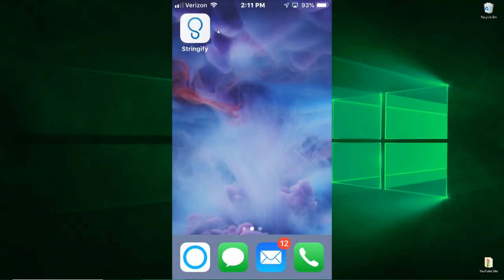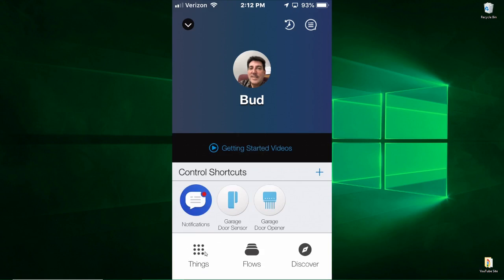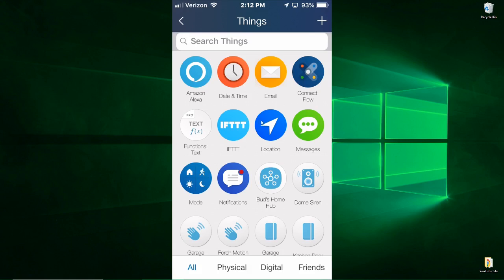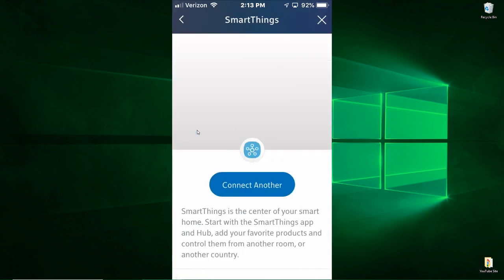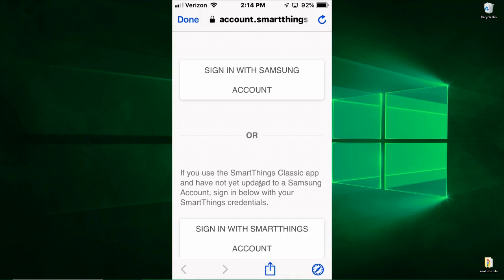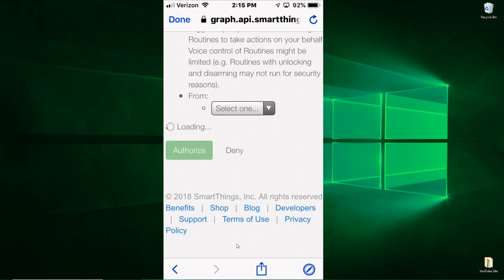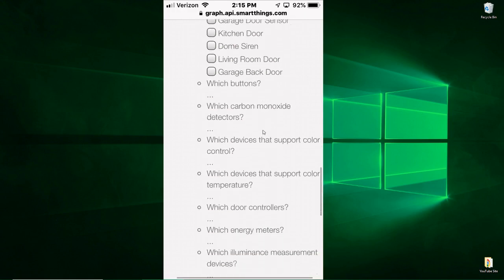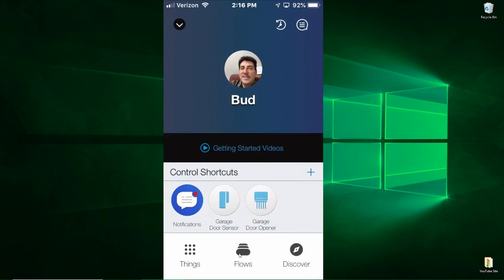How to Setup SmartThings in Stringify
In this video I show the steps needed to authorize the Stringify app to access your SmartThings devices.  The paring of SmartThings to the Stringify app will enable you to make countless routines, will bring your automation abilities to new heights, and will make your Smart Home even Smarter!

This is a list of Smart Home devices that I highly recommend:
** SmartThings Hub
** Garage Door Tilt Sensor
** GoControl Garage Door Switch
** Door Sensors
** SmartThings Motion Sensor
** Dome Siren
** SmartThings Outlet
** Smart Dimmer Light Switch
** Wireless Smart Security Camera
** Arrival Sensor
** Echo Dot
** Frigidaire Smart Air Conditioner
** Water Leak Sensor
** Nest Smart Thermostat
** SmartThings Home Monitoring Kit
** Automated Shut-off Valve
** GE Z-Wave Lighting Control Switch

Music Selections used in this video include:
Exit Music – “Take it Back” by Dan Lebowitz